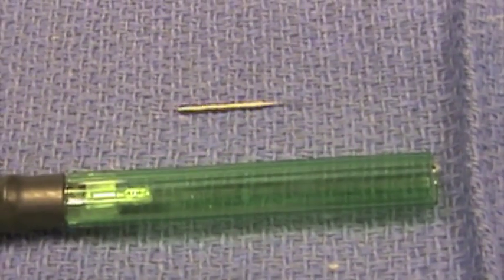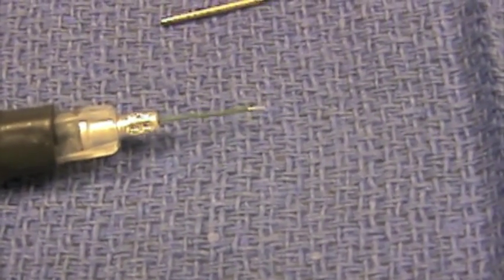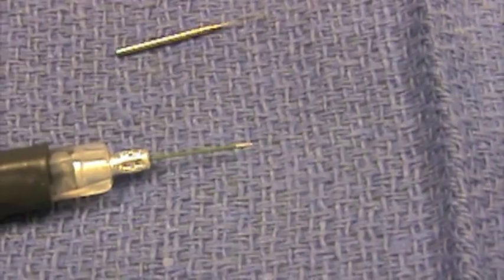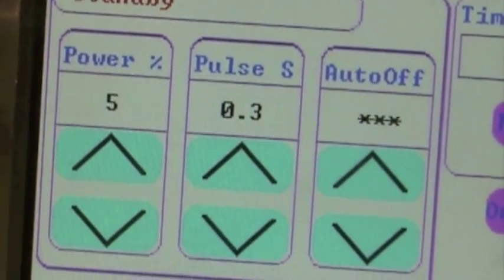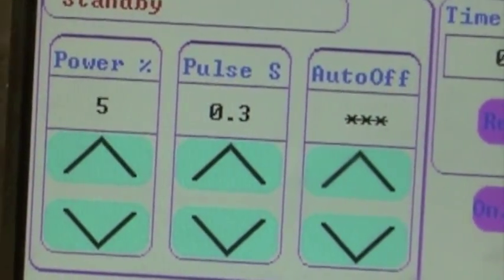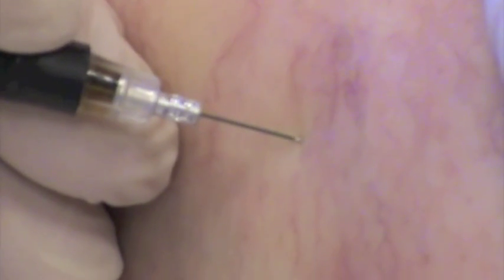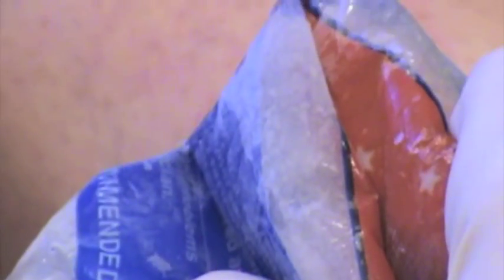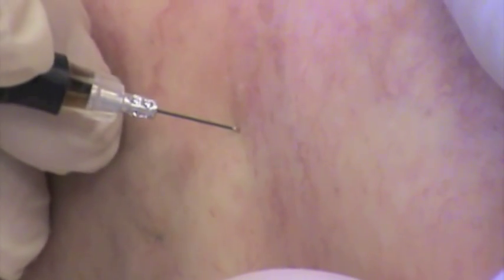VeinGogh- 'Bristle' Needle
A new needle is now available for the recently approved VeinGogh device. It is much easier to use than the old ballet needle and much more comfortable for the patient. This needle does a much better job at clearing veins on the legs than the original needle.

In my opinion, the original needle should be used primarily on the face.